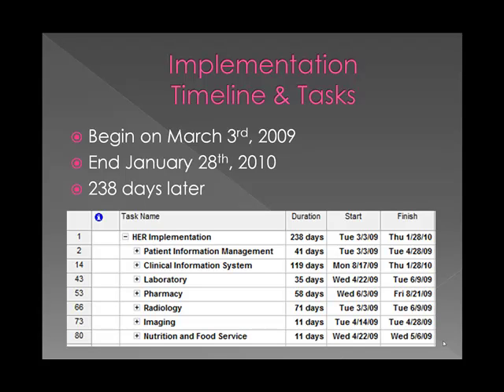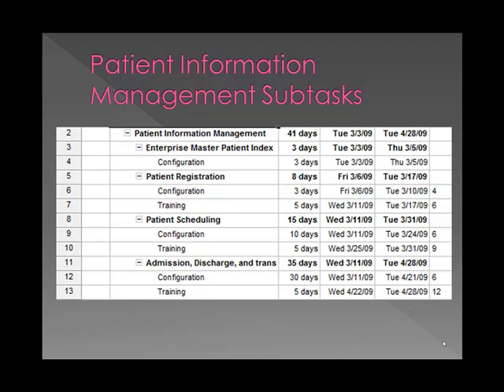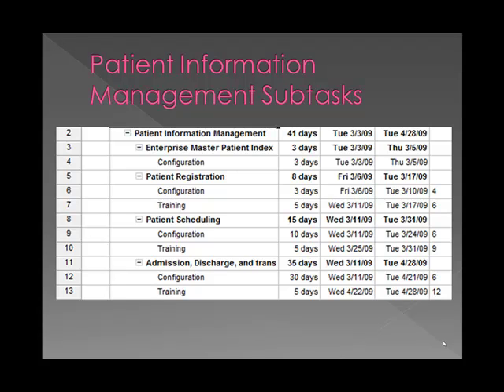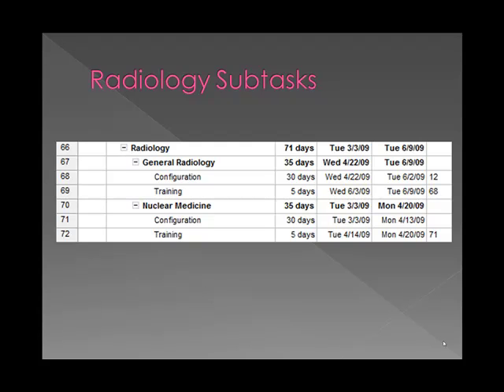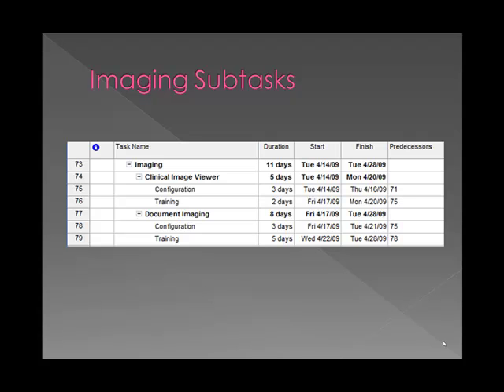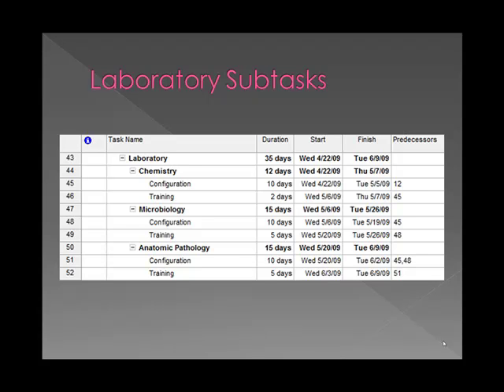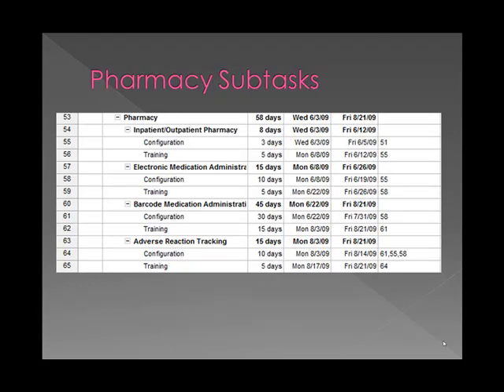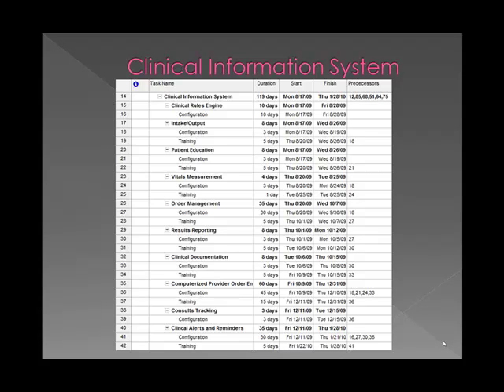Project Management for Health IT Final